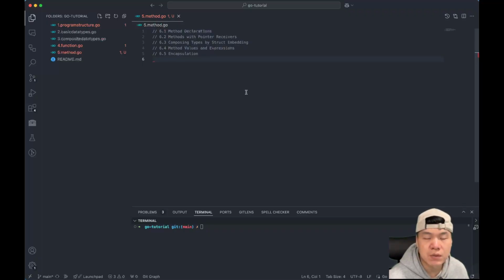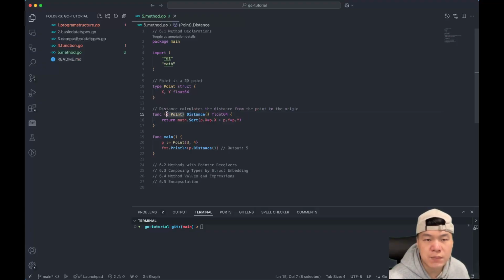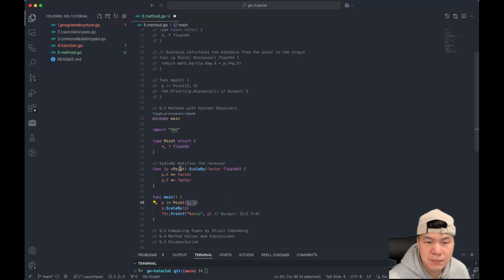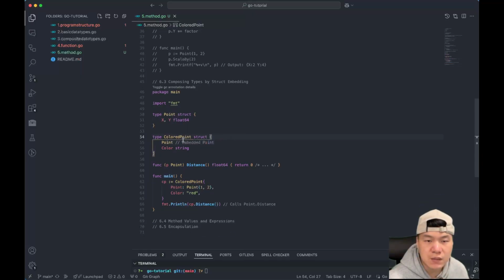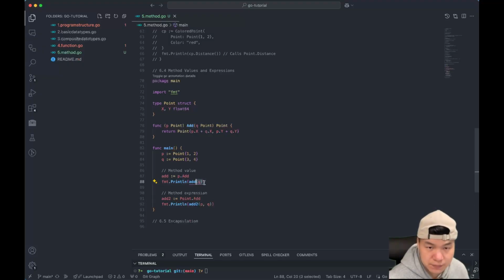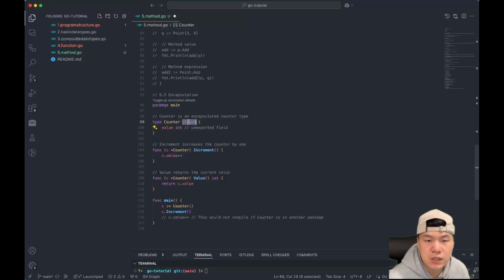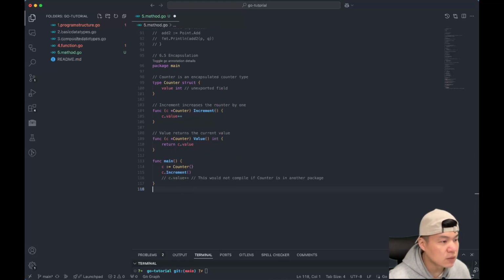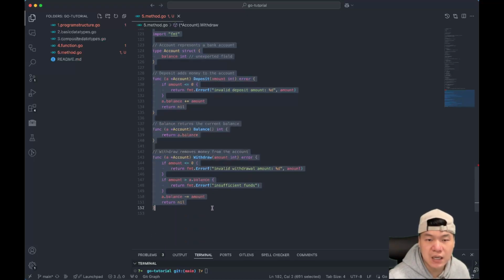Introduction to Go Programming Language:Methods Explained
Dive into the world of object-oriented programming in Go with this comprehensive tutorial on Methods. In this video, we explore:

Method Declarations: Learn how to declare and implement methods for custom types in Go.
Methods with Pointer Receivers: Understand when and how to use pointer receivers to modify state within methods.
Type Composition through Struct Embedding: Discover how Go achieves inheritance-like behavior through struct embedding.
Method Values and Expressions: Explore how methods can be treated as first-class values in Go.
Encapsulation: Learn how to use unexported fields and methods to achieve data hiding and encapsulation.
This tutorial includes practical examples and best practices for:

Creating methods for custom types
Managing state modifications through pointer receivers
Composing types using struct embedding
Using method values and expressions effectively
Implementing encapsulation patterns
This tutorial is perfect for developers who want to:

Understand Go's approach to object-oriented programming
Learn how to structure code using methods
Master type composition and encapsulation
Build more maintainable and organized Go applications
Join me in exploring Go's powerful method system, and by the end of this video, you'll be well-equipped to write clean, object-oriented-style code in Go.